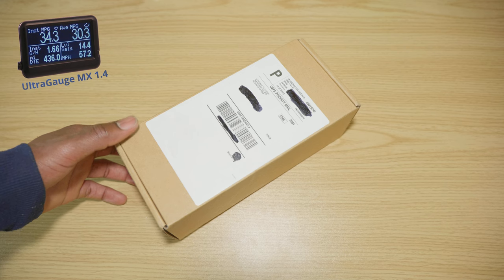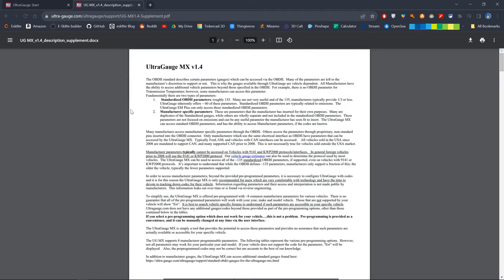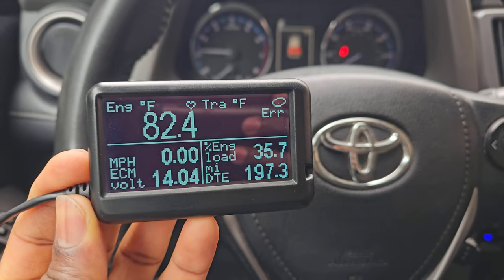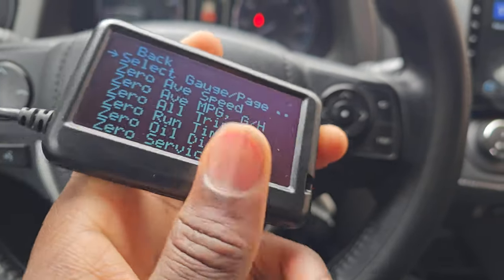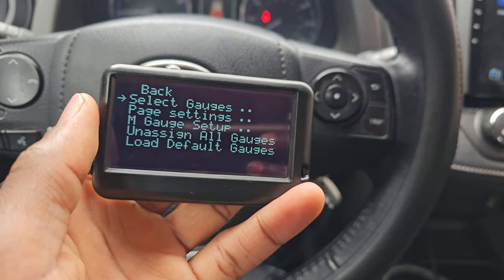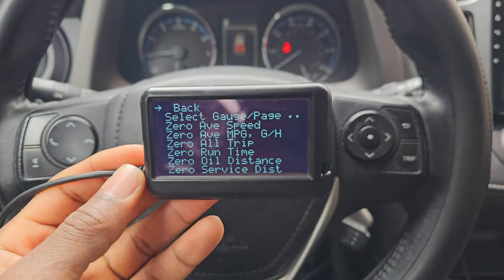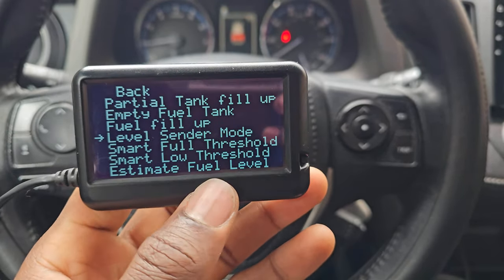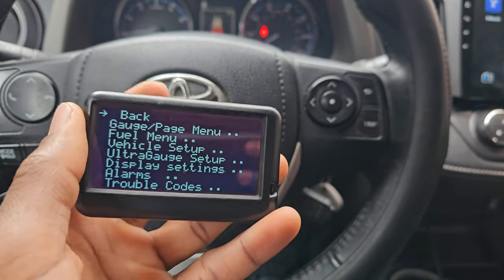UltraGauge MX 1.4 Unboxing & Review | Any good?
In this video I use the UltraGauge to monitor various gauges on a 2016 Toyota RAV4. I bought it mainly to monitor my transmission temperature but unfortunately I still don't have the codes to configure the custom M-Gauge. But is this a good buy? Let's find out!

* Car code scanner (OBD2)
* Interior lights upgrade
* Headlights LED upgrade
* Car Jump Starter / Air compressor
* Tire pressure gauge
* Cabin air filter
* Car power inverter 110V
* Phone holder mount
* Xtool D8BT
* Drive tool accessory set
* Impact drill
* Tool set
* Car cleaning brush kit
* Arm rest

0:00 Introduction
1:02 Unboxing Ultragauge
4:47 Connecting Ultragauge
7:07 Ultragauge setup
13:08 Ultragauge problems
15:28 Functionalities and settings
19:50 Is the temperature reading accurate?